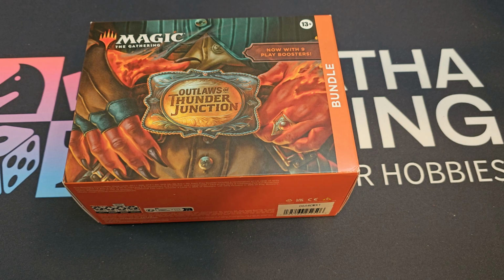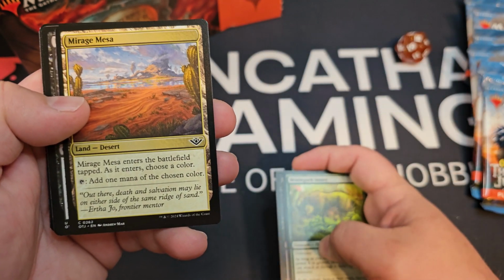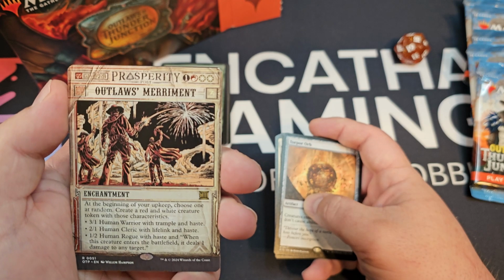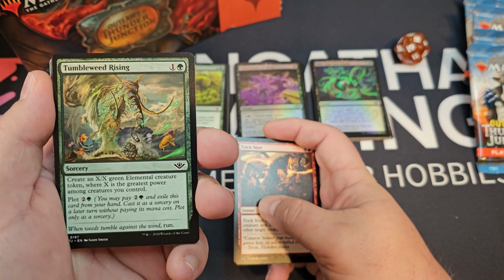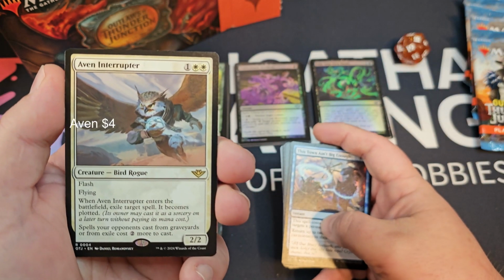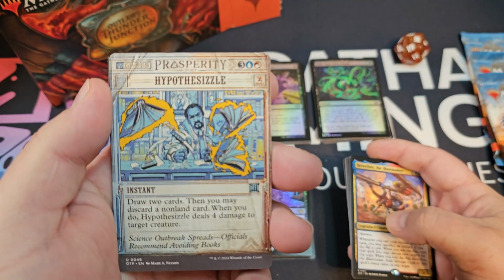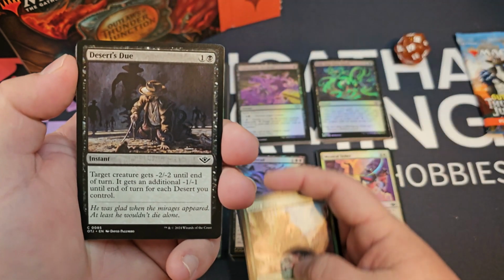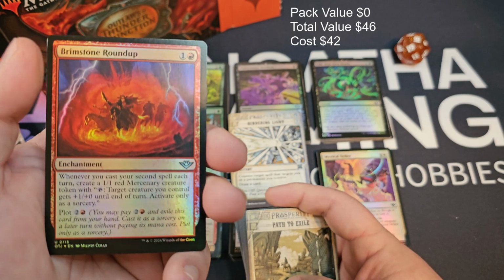Super-cut: MTG: Outlaws Of Thunder Junction Bundle Pack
Magic: Outlaws Of Thunder Junction Bundle 04.25.24